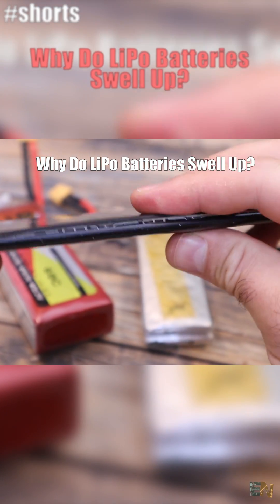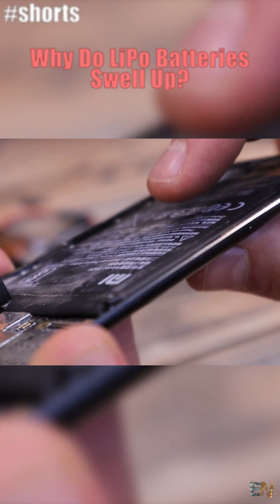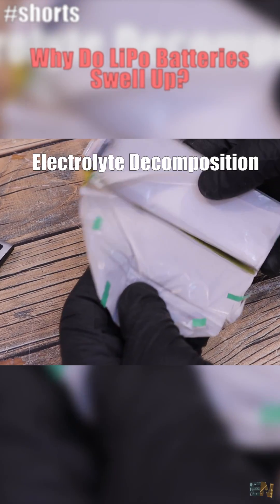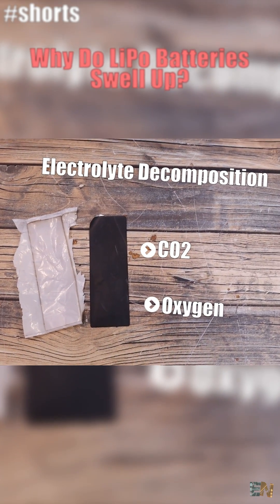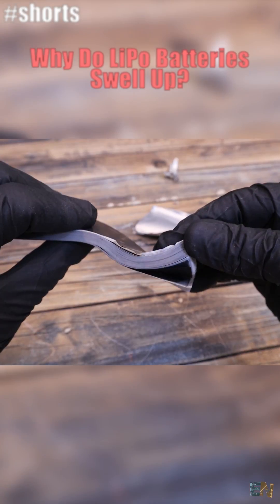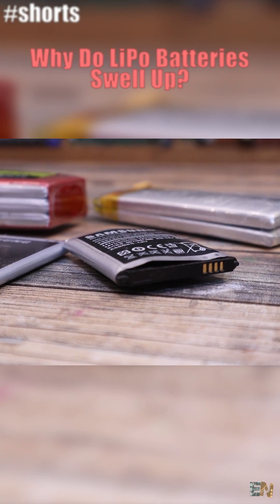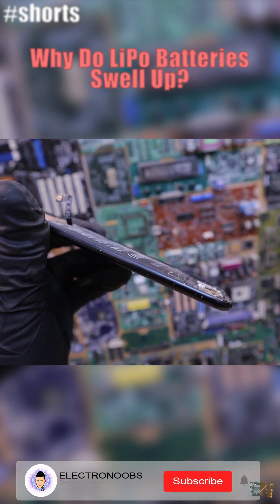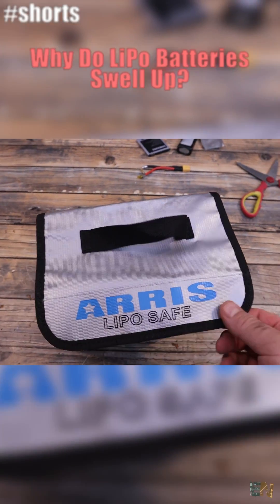Why Do Li-Po Batteries Swell Up? 😮😮😮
Ever wondered why LiPo batteries swell up? It is generally not recommended to continue using a swollen LiPo battery. Batteries swell because of the phenomenon of electrolyte decomposition.